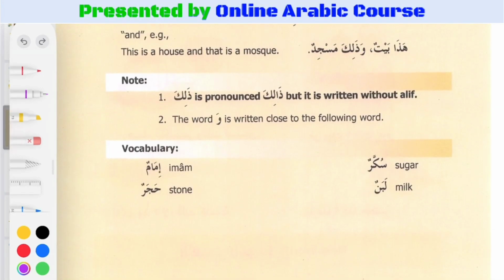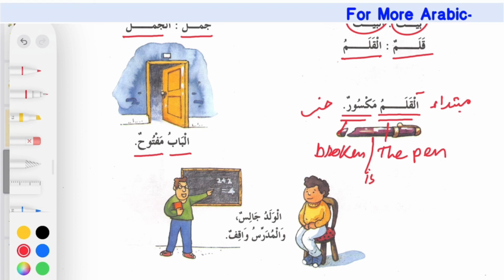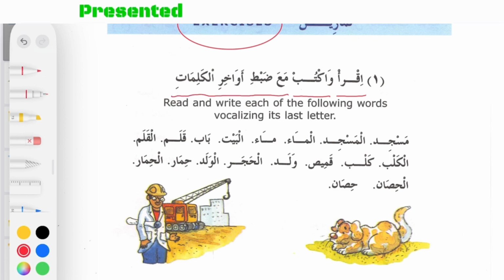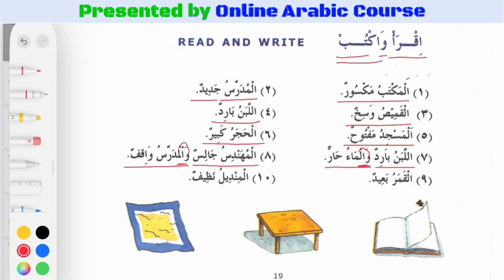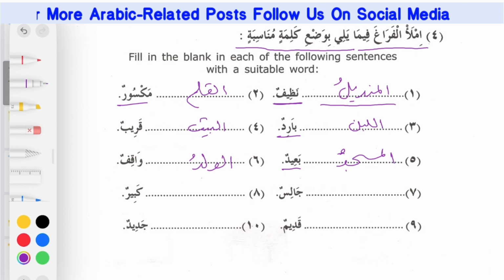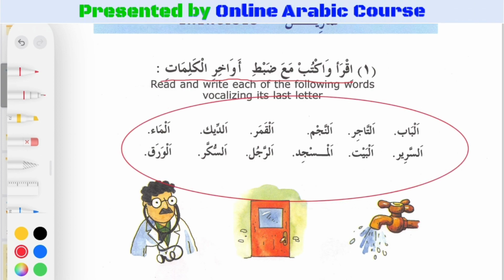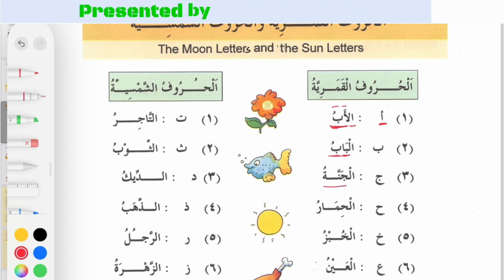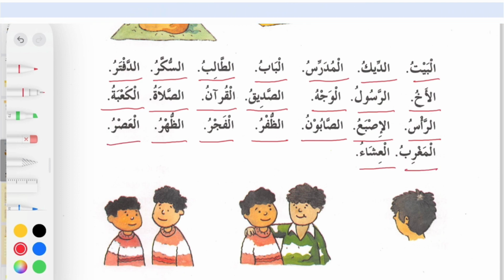Learn Fusha Arabic: by Madina Arabic Reader - Book 1 Lesson 3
Learn Fusha Arabic: by Madina Arabic Reader - Book 1 Lesson 3 by Amirul Islam.

& Join as a member to get exclusive stuff.

Because we post there also some new things related Arabic language that surely will improve your language and skills.

Welcome to "Online Arabic Course" (OAC), that has been created for increasing desires of many Non-Arabic Speakers to learn it. The OAC teaches Arabic language through English by Animated Videos along with that it tries it's best to make the lessons easier and more understandable.